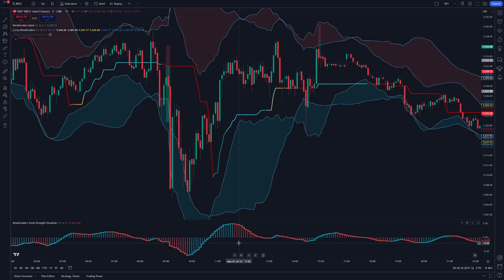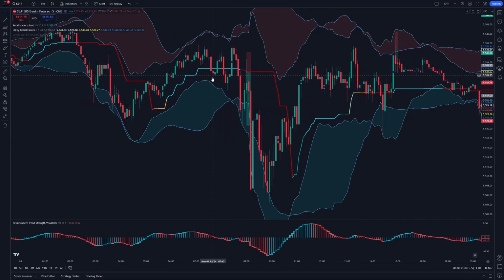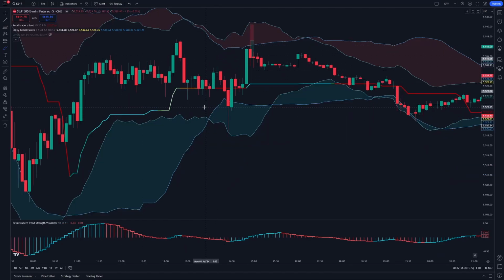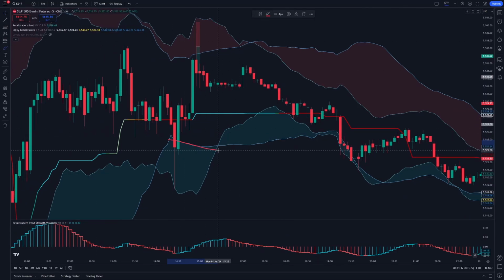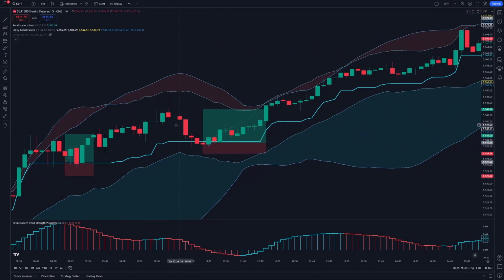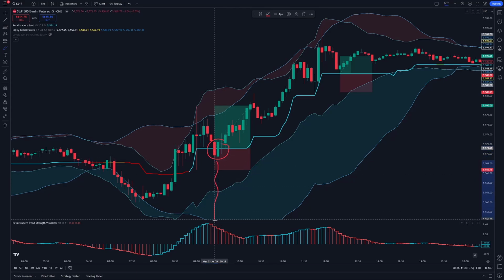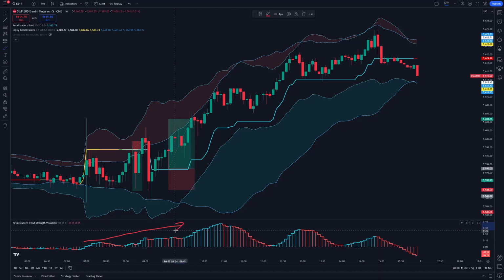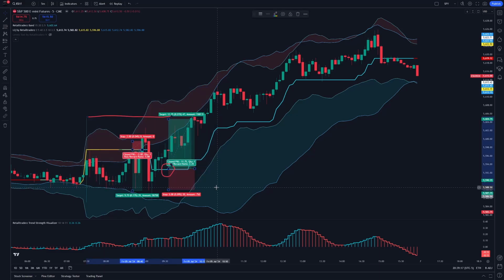This Week Was Interesting?!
and should not be considered financial advice. All statements are
the personal opinion of the author and should not
 be considered financial advice. Trading in the financial markets
involves significant risk and may not be suitable for all investors.
 Always conduct your own research or consult with
a qualified financial advisor before making any trading decisions.
 The creators of this video are not responsible for any
financial losses incurred as a result of using the
 information or tools discussed.